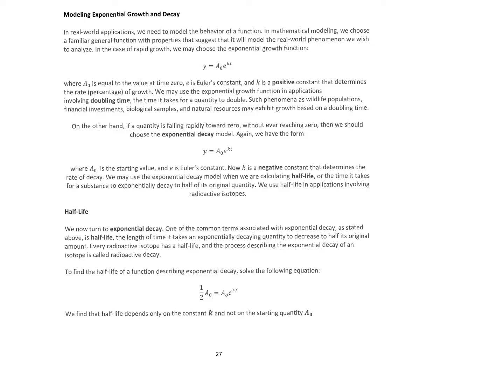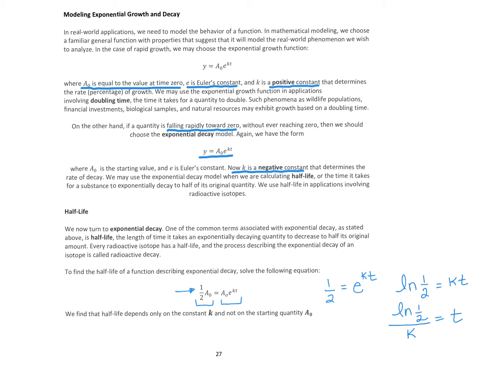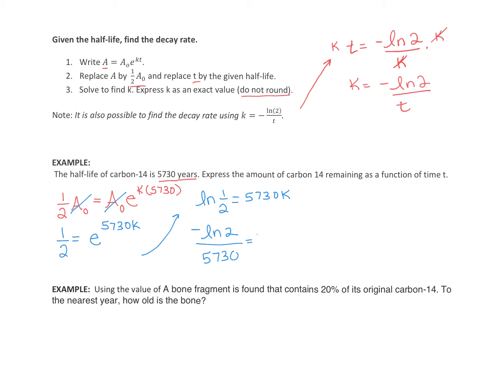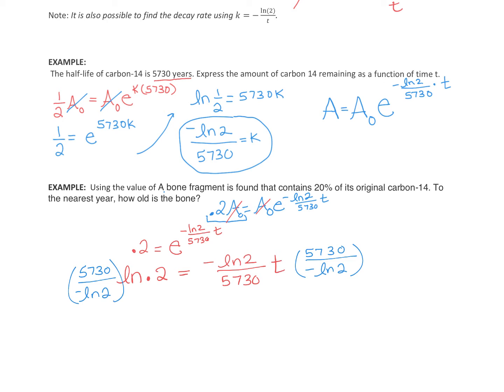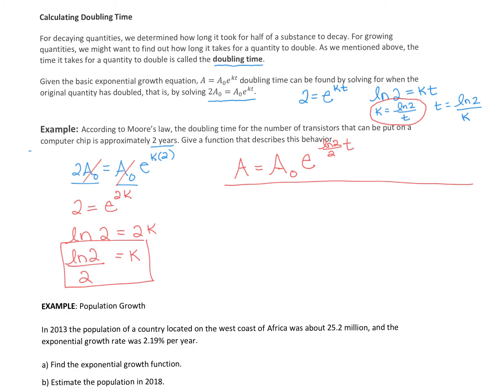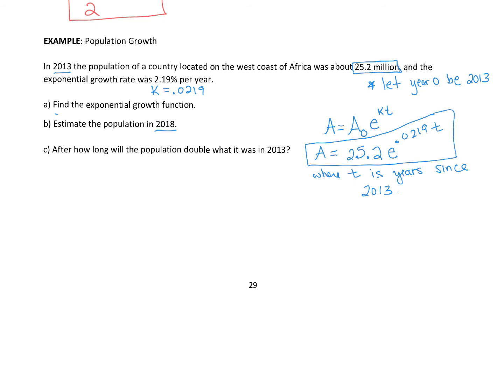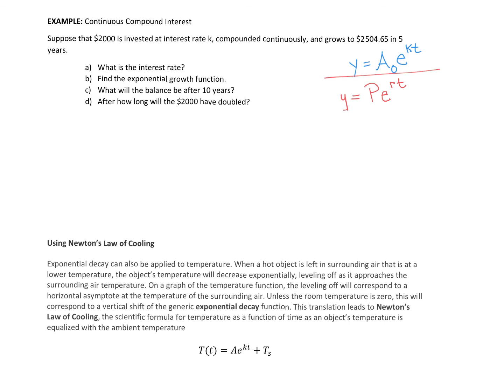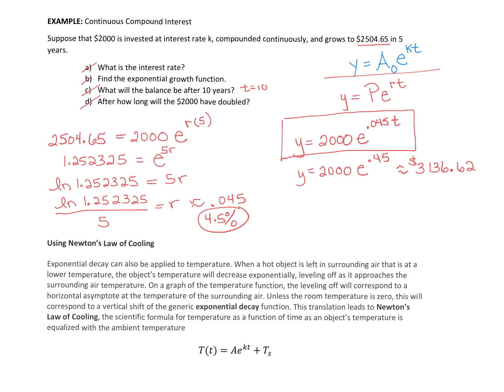Modeling Exponential Growth and Decay